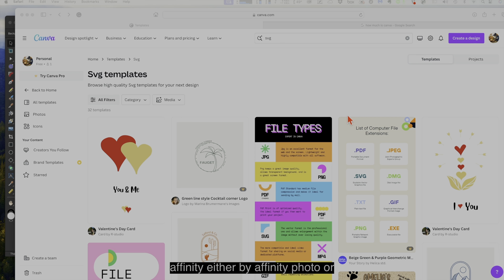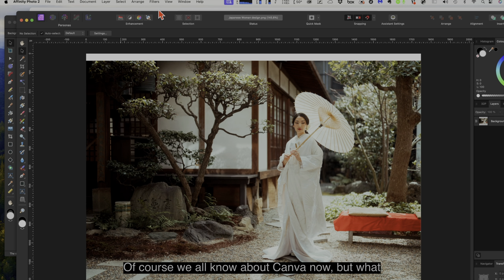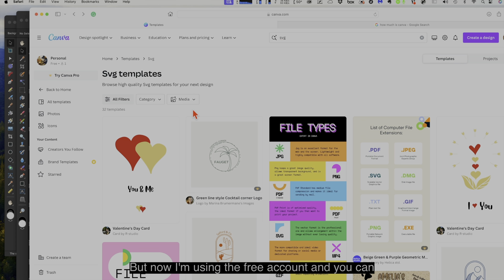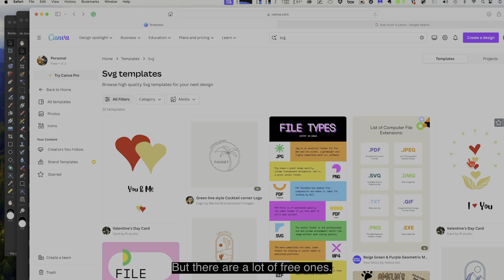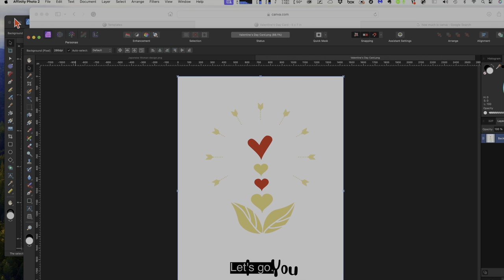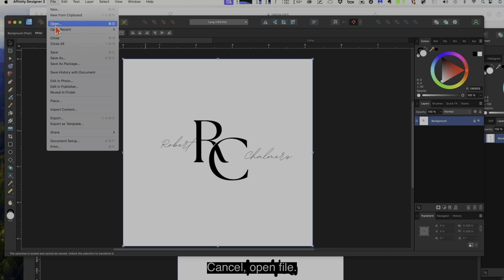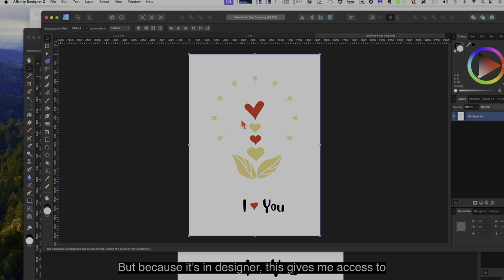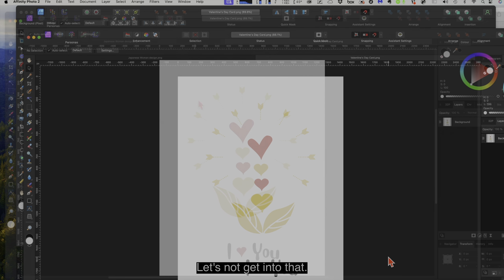Crafting Visual Magic. Exploring Design with Canva and Affinity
In the realm of digital design, the marriage of creativity and technology has birthed a myriad of powerful tools, among which Canva and Affinity stand out as stalwarts. Canva, with its intuitive interface and versatile features, serves as the foundational platform for visual expression, providing designers with a blank slate upon which to weave their artistic visions. Affinity, on the other hand, emerges as a robust companion, offering a suite of sophisticated tools tailored to streamline and enhance the design process.

Together, Canva and Affinity form a dynamic duo, empowering designers to unleash their creativity with precision and efficiency. With Canva as the canvas and Affinity as the brush, designers embark on a journey of exploration, seamlessly blending digital artistry with technical prowess. Whether crafting intricate illustrations, sleek user interfaces, or captivating marketing materials, this combination equips designers with the tools needed to bring their ideas to life with unparalleled clarity and impact.

In this digital age, where visual communication reigns supreme, the synergy between Canva and Affinity emerges as a beacon of possibility, guiding designers towards new horizons of creativity and innovation.